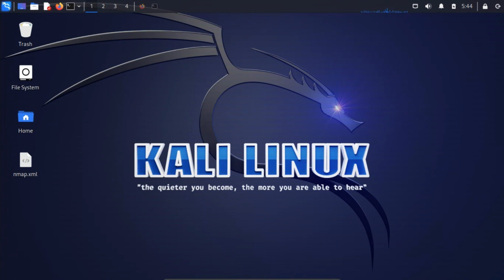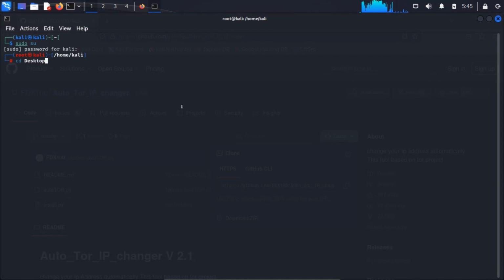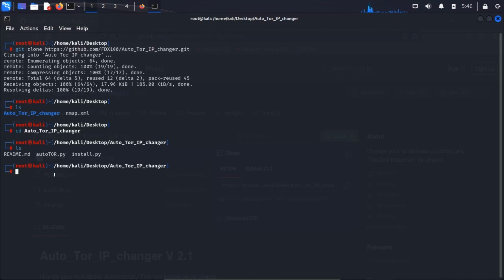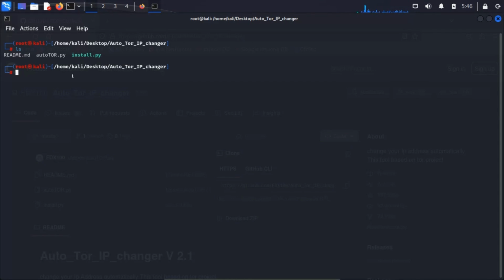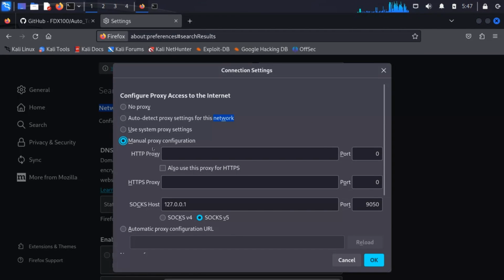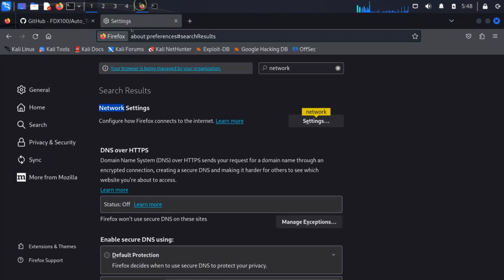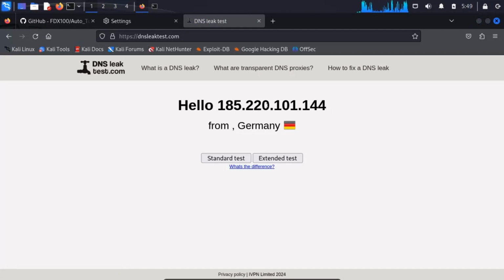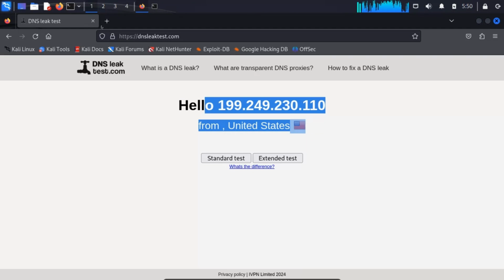Stay Hidden: Automatically Change IP Address Every Second on Kali Linux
Welcome to another informative video on Black Cherry! Today, we're diving into the world of Kali Linux and exploring how to use Auto Tor IP Changer to maintain your anonymity online. This tool automatically changes your IP every few seconds, providing an extra layer of security during your Kali Linux sessions.

If you're passionate about IT, ethical hacking, or network engineering, this video is a must-watch! Stay curious, stay informed, and most importantly, stay secure! 😎👍🔒

Remember, your feedback is crucial for us. Let's learn and grow together in the world of IT! 🌐💡🚀"